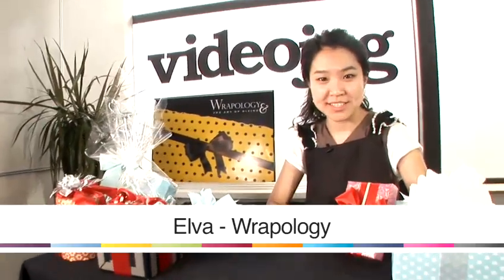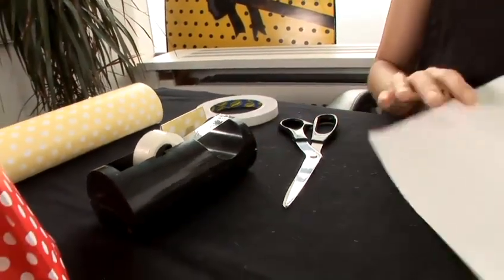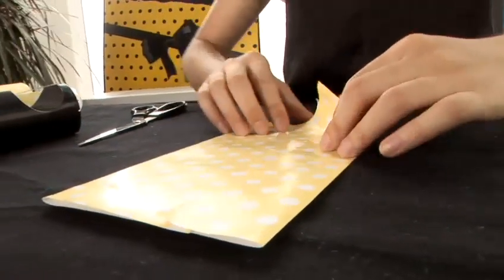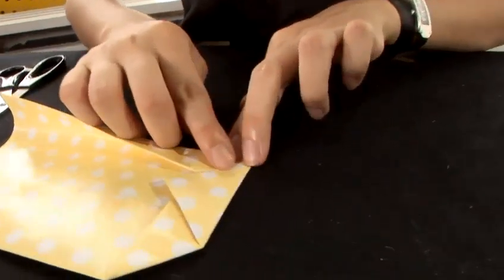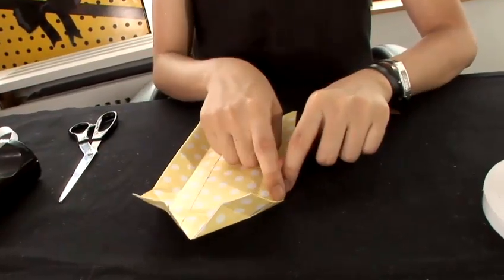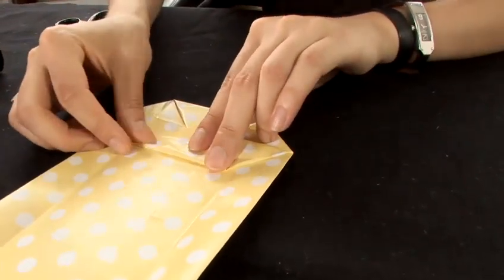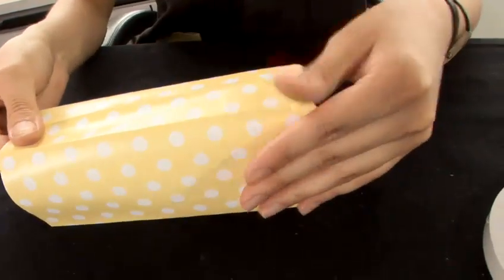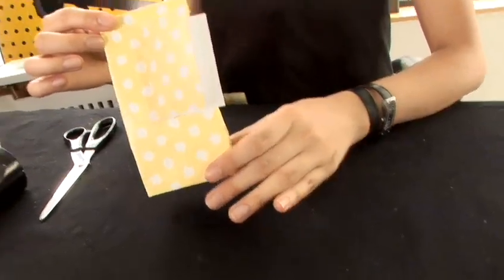How To Create Your Own Party Bag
A how to video on How To Create Your Own Party Bag that will improve your origami skills. Learn how to get good at origami from Videojug's hand-picked professional experts.